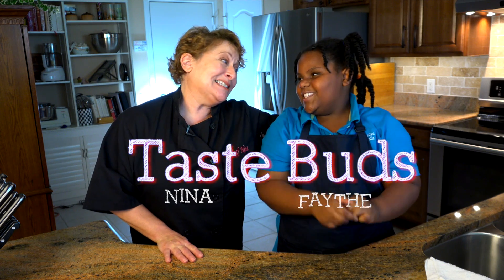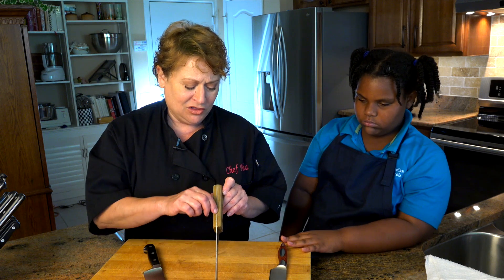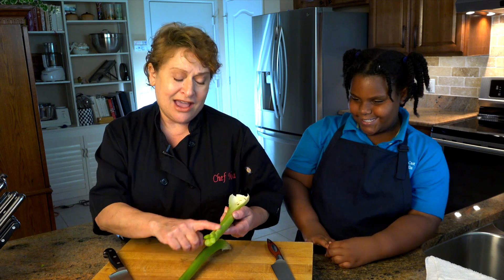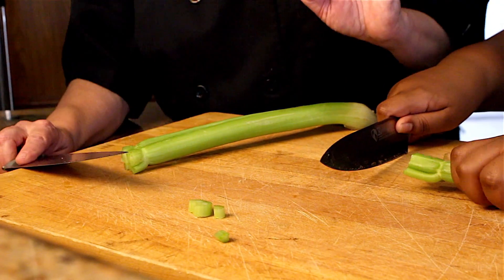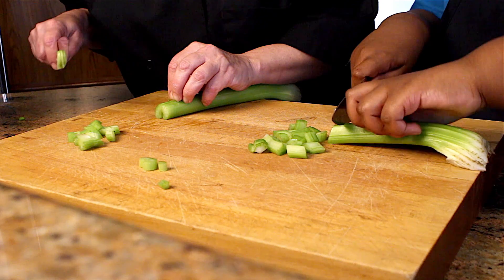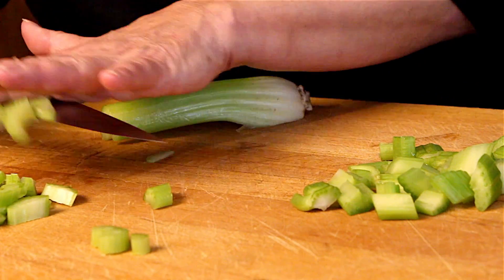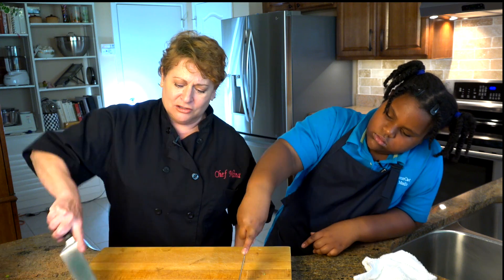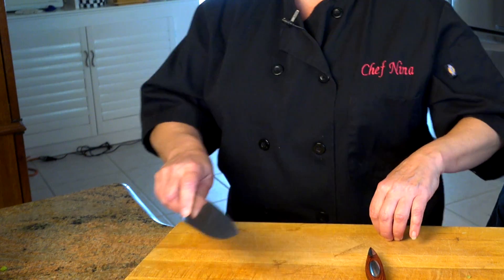Tastebuds S1 E1.mov